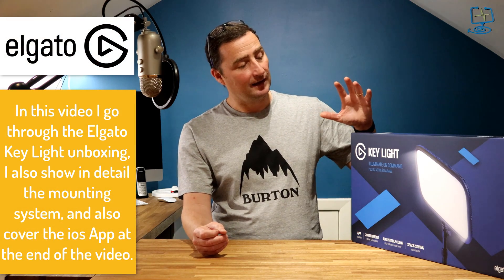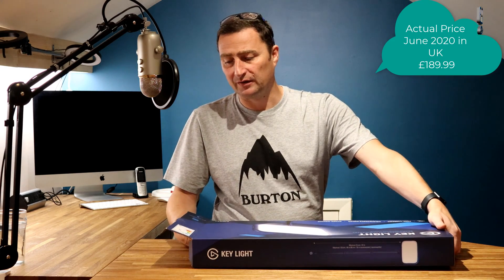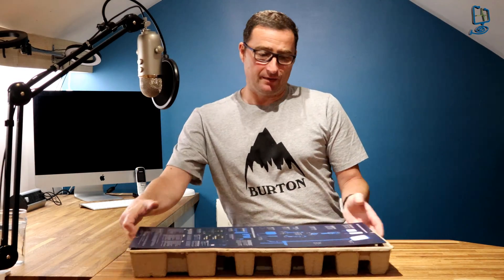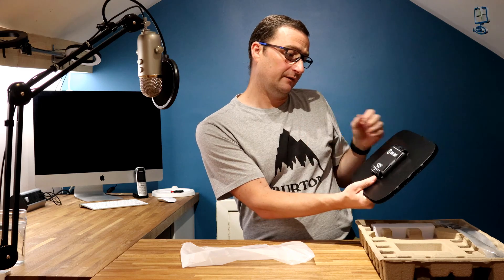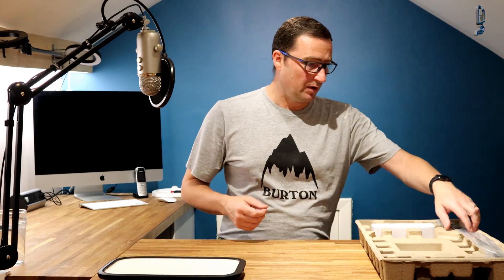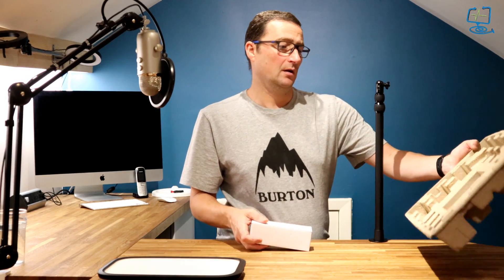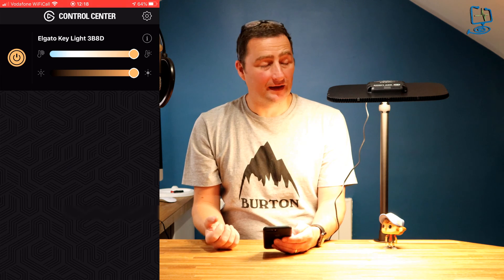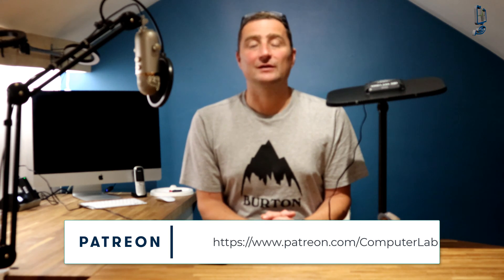Elgato Key Light Unboxing, Setup, and Elgato Control Center App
This video goes through the Elgato key light unboxing, what you get in the box with your Elgato key light, and how it performs. I also look at the mounting arm with details on the attachment arms for the Elgato Key Light.
Last but not least I cover the iOS app the Elgato Control Center APP that allows you to control the Key Light.

These are Affiliate links for the product/s shown on the video, It will not cost you any more to purchase these Elgato key lights through the links, it simply means I get a small amount of the profit if you buy once you have clicked through on these links.